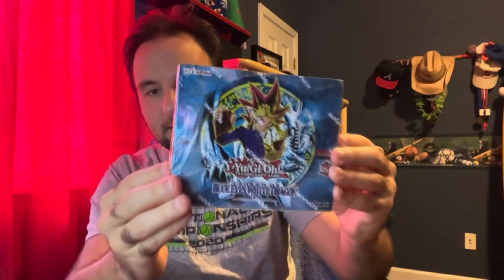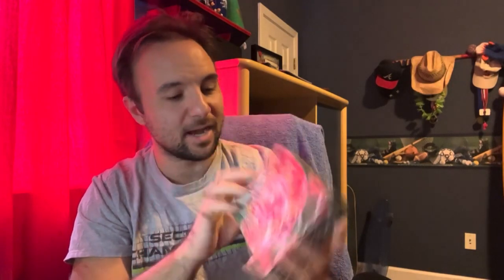THIS IS OUR BEST YUGIOH INVESTMENT EVER!